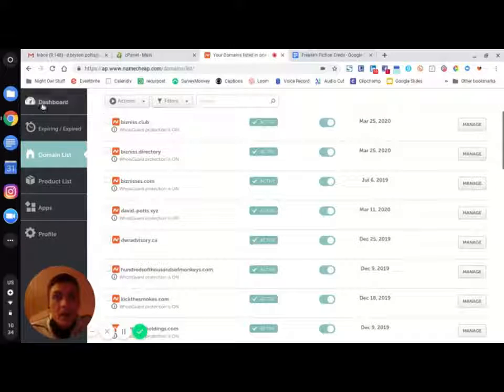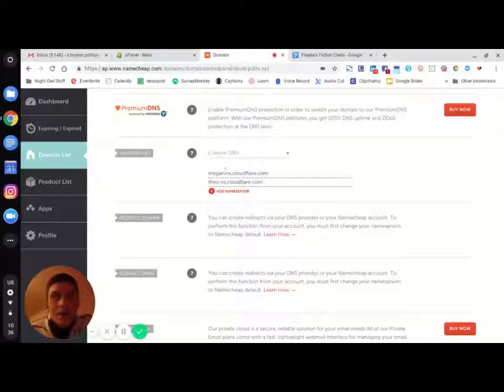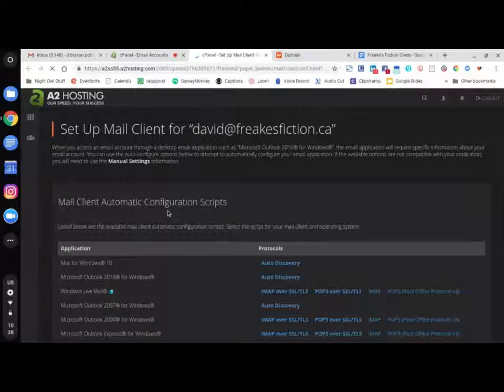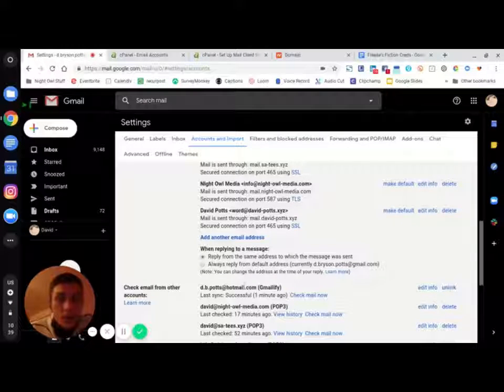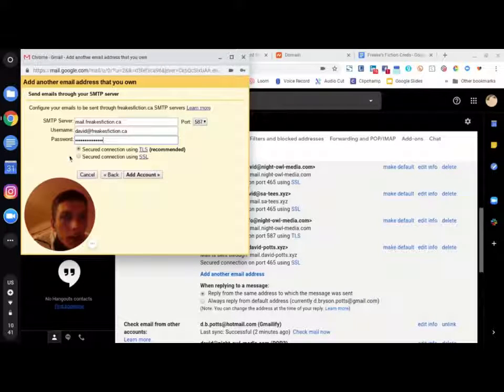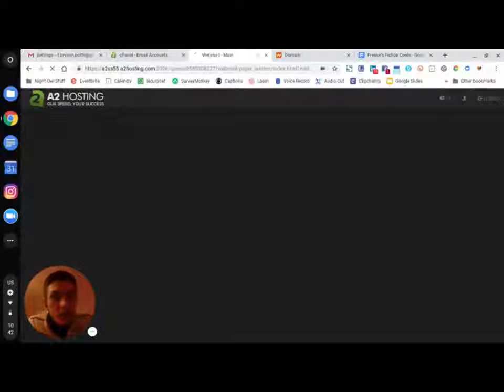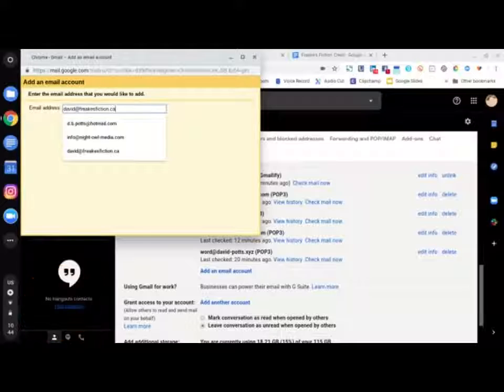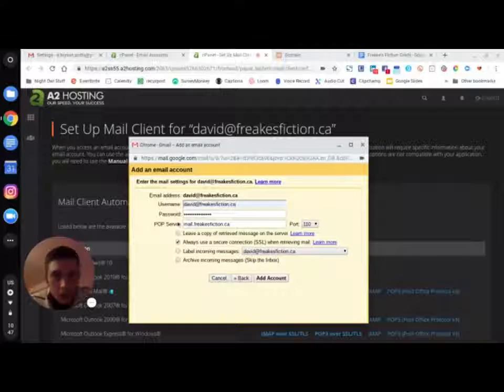Night Owl Tech Tutorial #1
Which numbers go where? And what does it all mean?